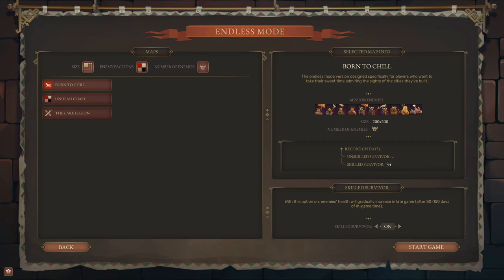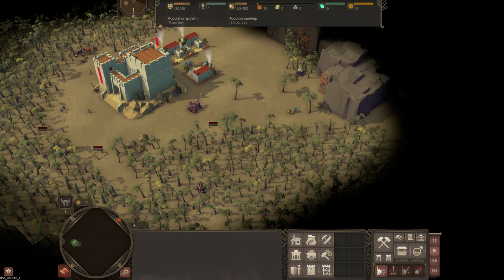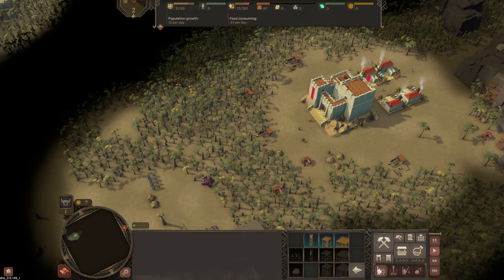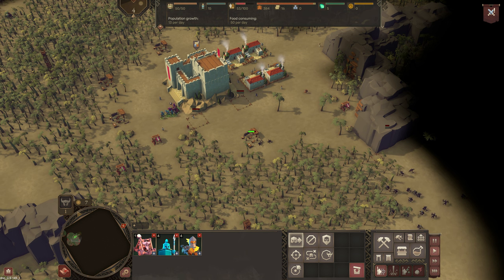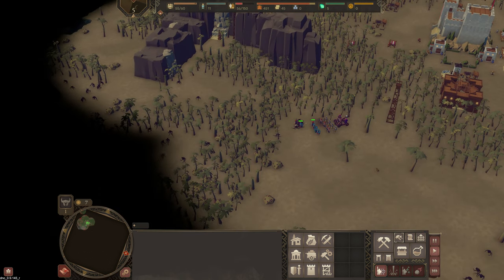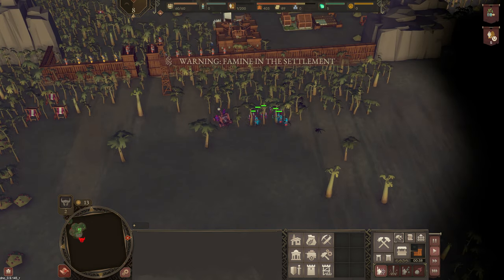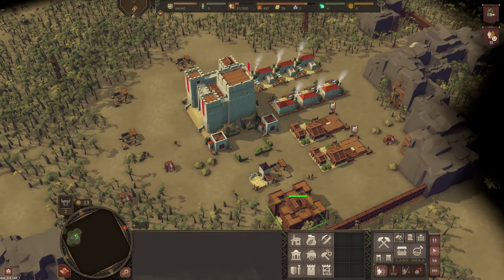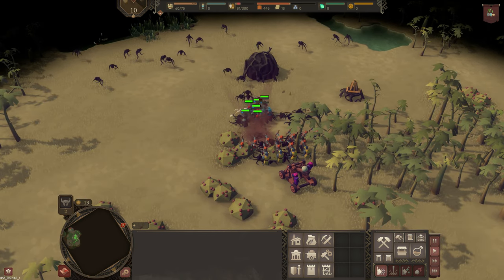Diplomacy Is Not An Option | First Look - Endless Mode Ep 1/2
Diplomacy Is Not An Option | First Look - Endless Mode Ep1